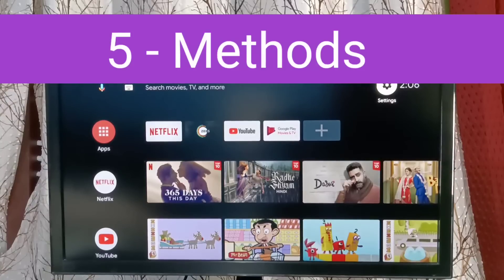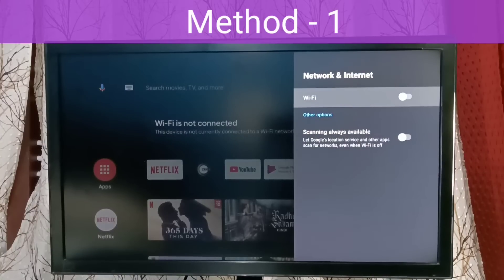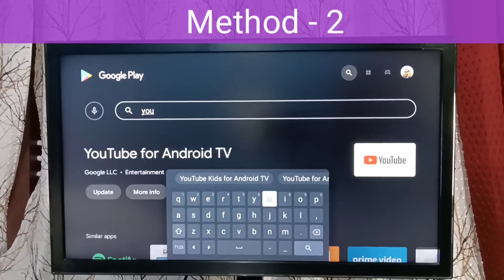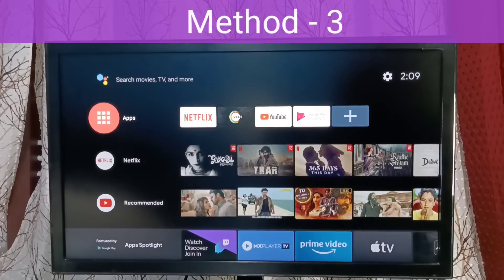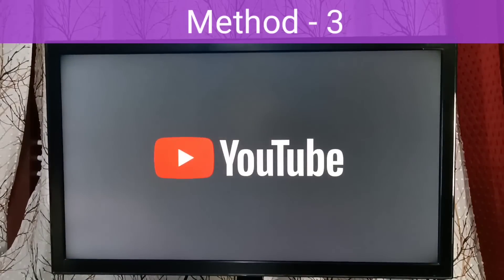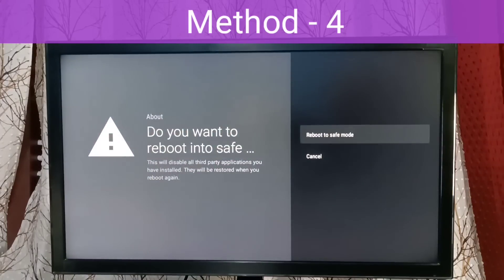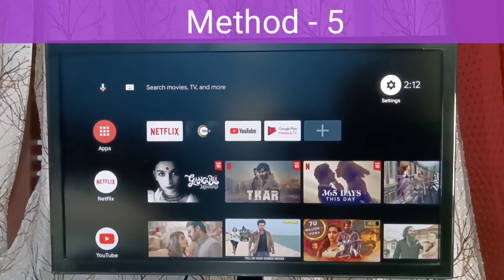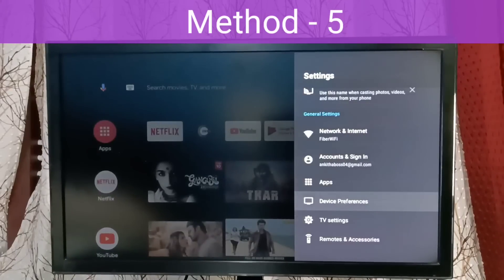5 Ways to Fix YouTube Can't Connect Right Now in Android Smart TV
5 Ways to Fix YouTube Can't Connect Right Now in Android Smart TV,
Youtube, How to Fix Can’t Connect Right Now WiFi Issue in Android Smart TV, Android TV, Google TV, Smart TV, Android Smart TV, TV, OTT Platform, Amazon Prime, netflix, Disney Plus Hotstar, Android, Hulu, LED TV, HD TV, Full HD TV, 4K TV